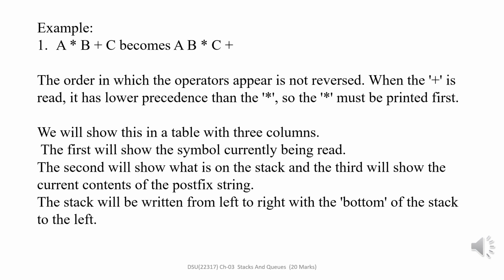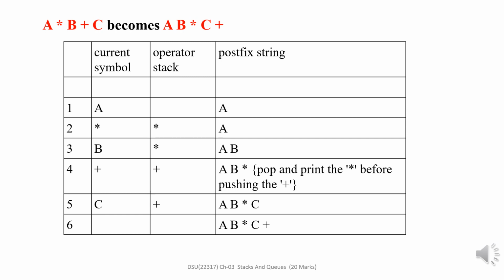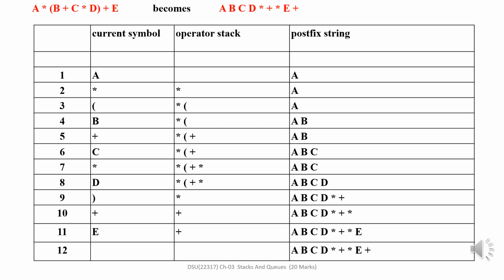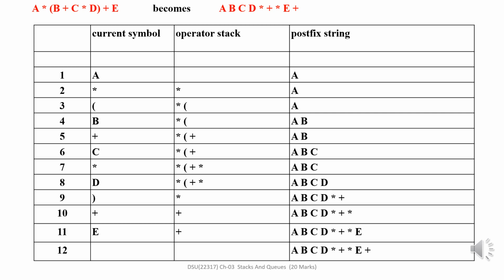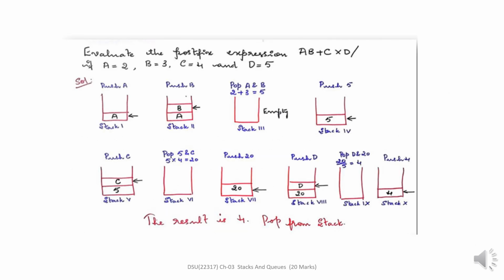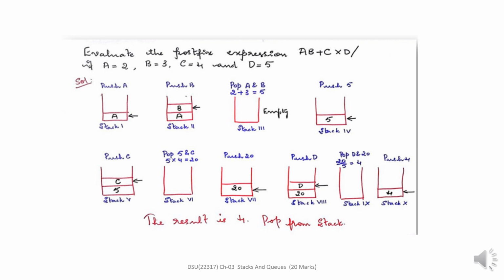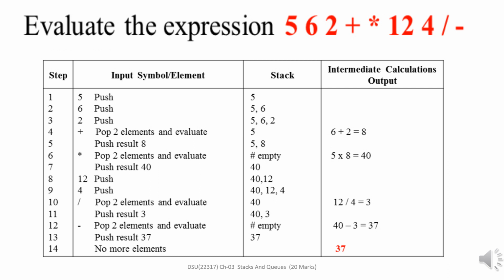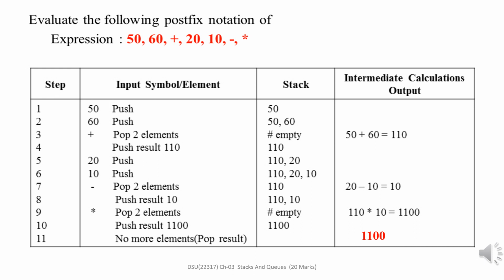DSU Ch 03(L3)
3.2 PART 1 conversion of infix to postfix